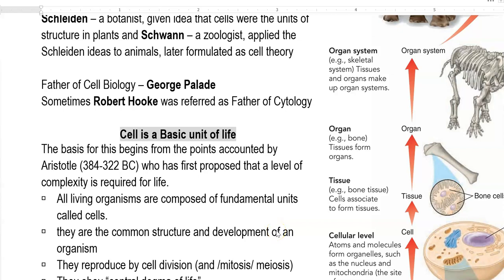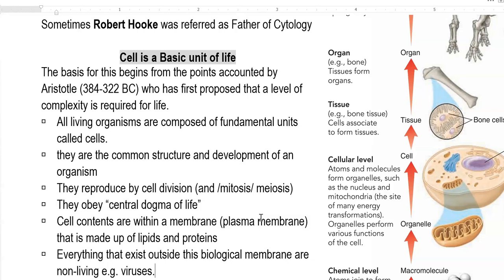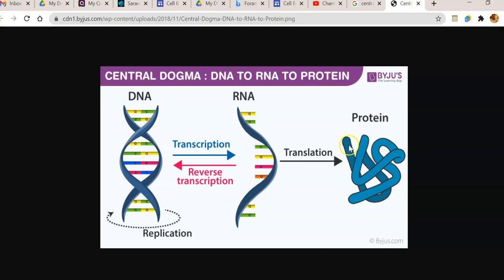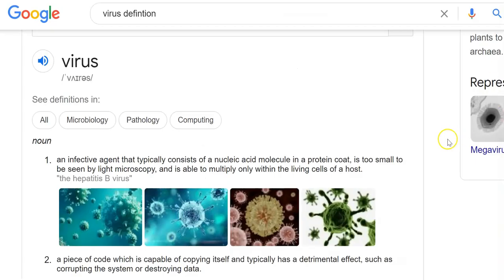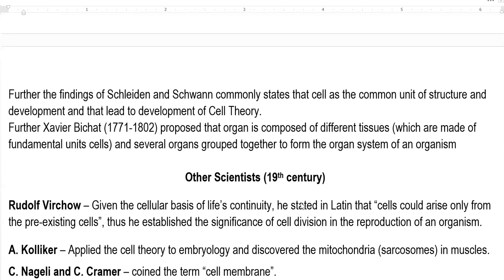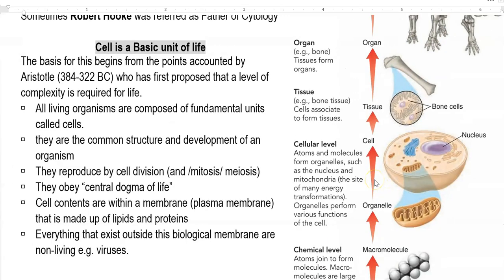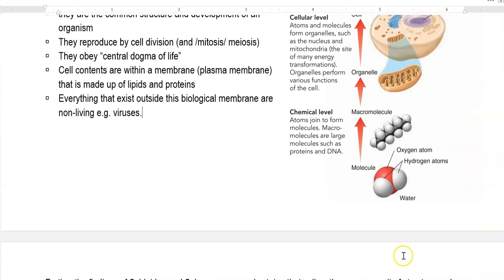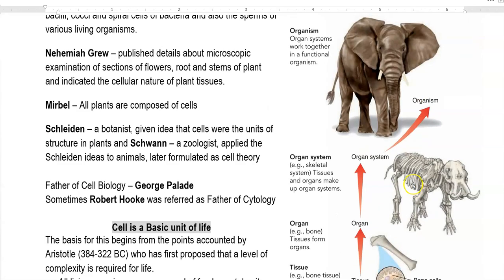CB Unit 1 Lect 3 Cell is the Basic Unit of Life